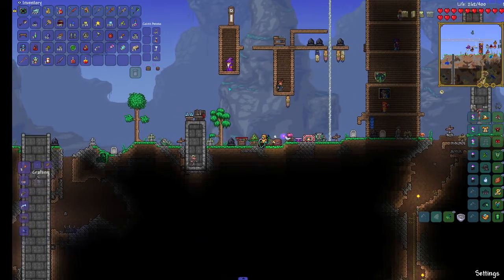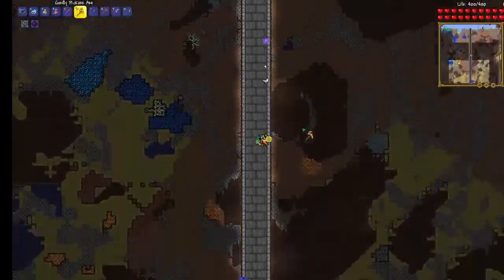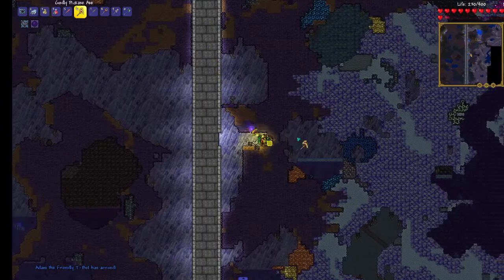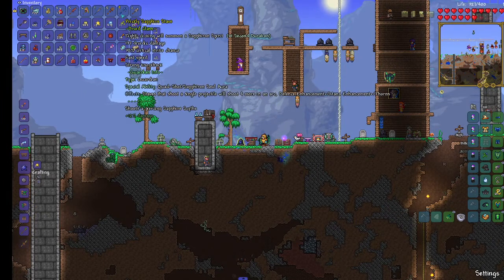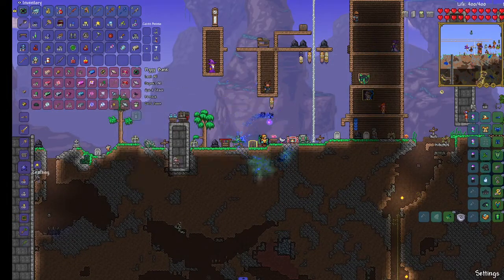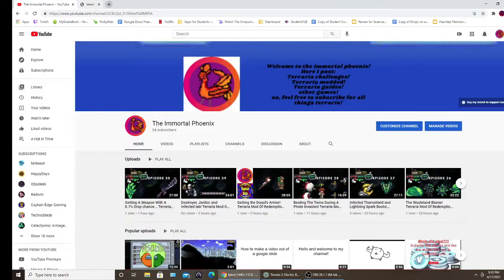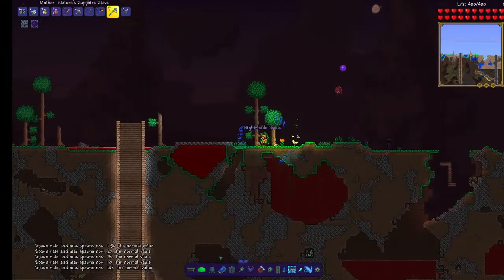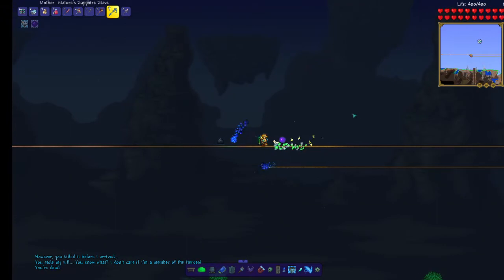A Vertical Wall Of Flesh? Terraria Mod Of Redemption Part 31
He is really hard for a post mech pre plantera boss. Took me like 12 tries or something.